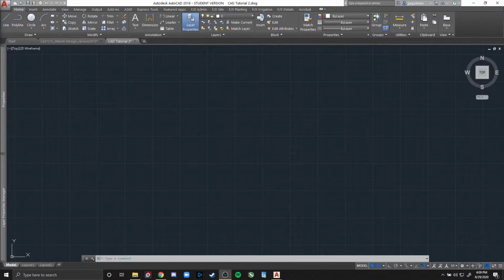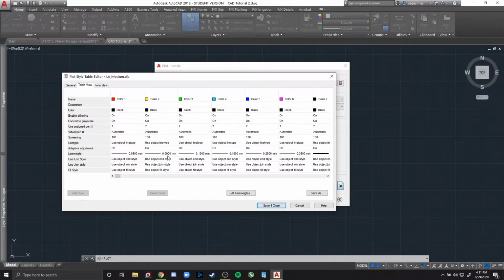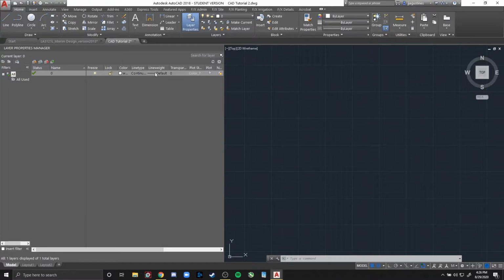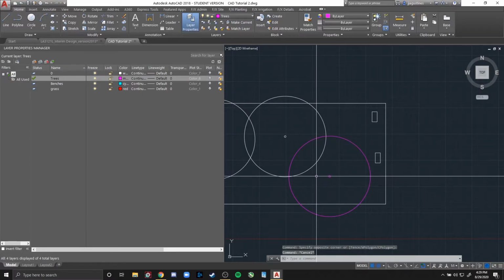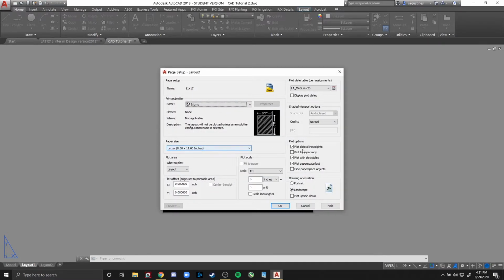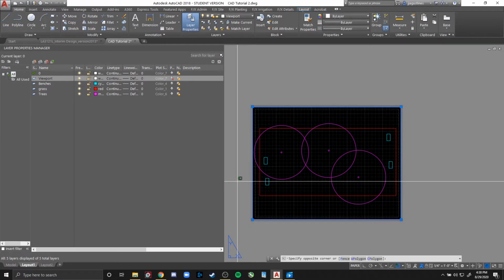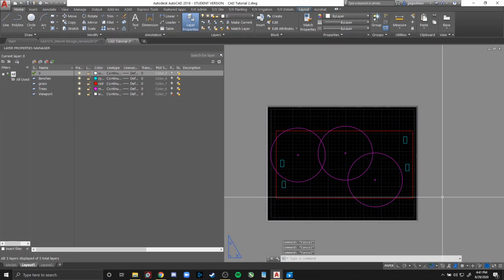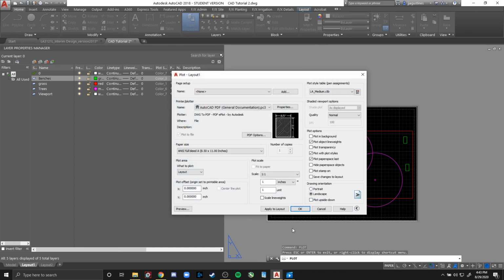AutoCAD Tutorial 2- Joshua and Gaby